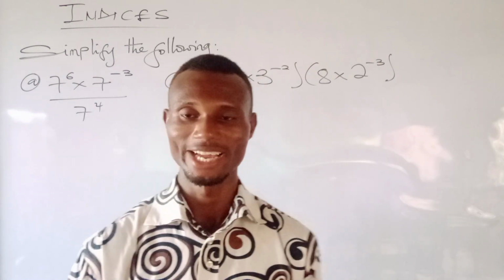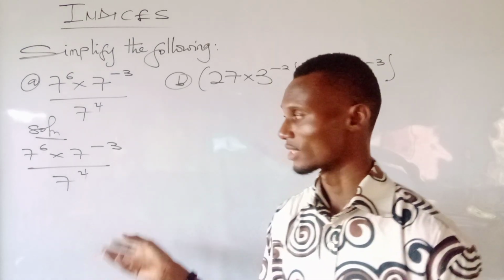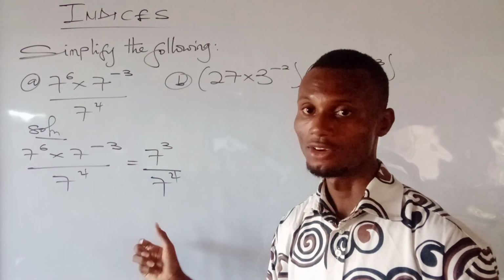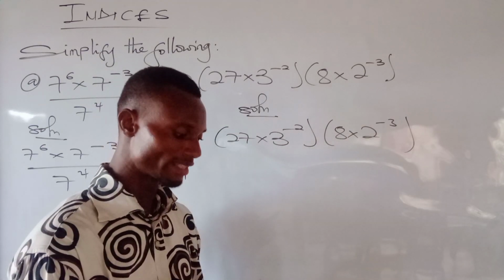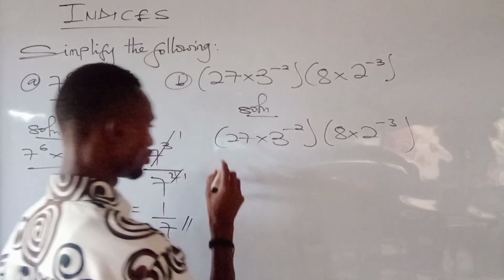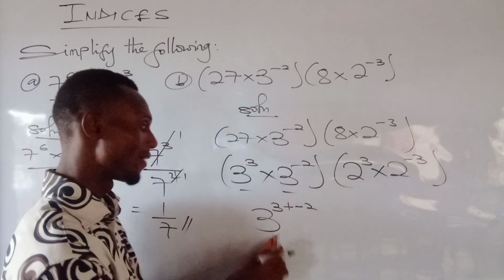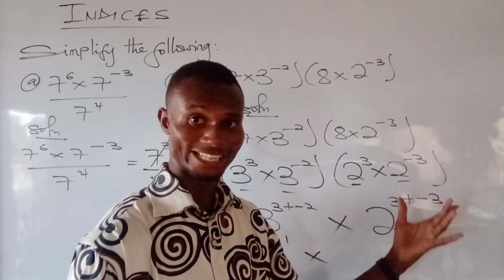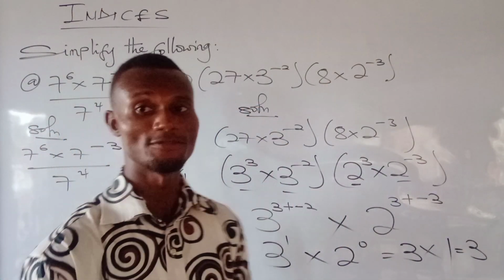INDICES. [Multiplication and Division]